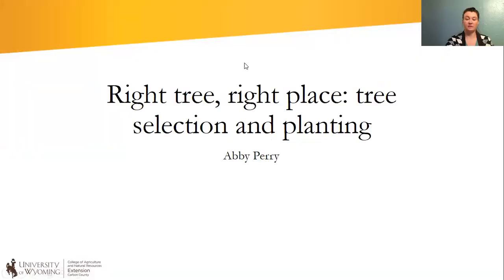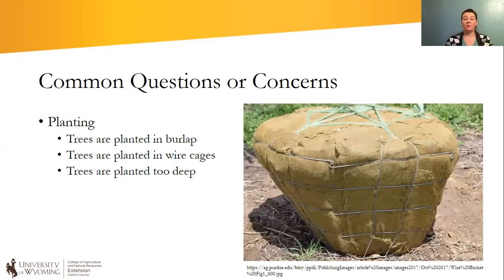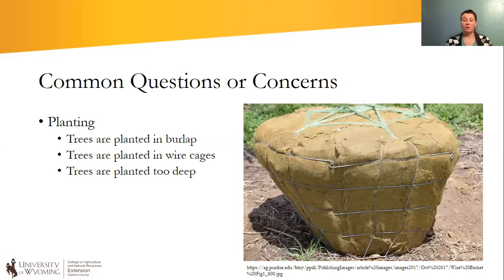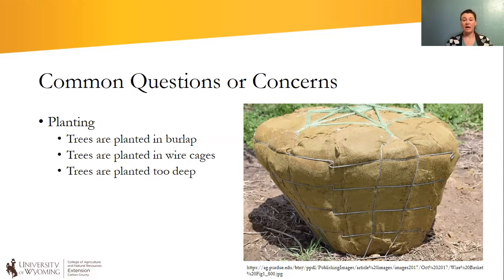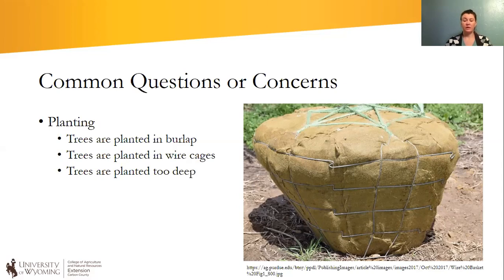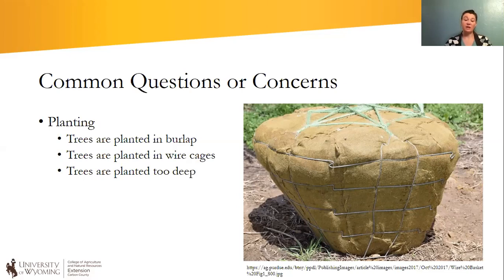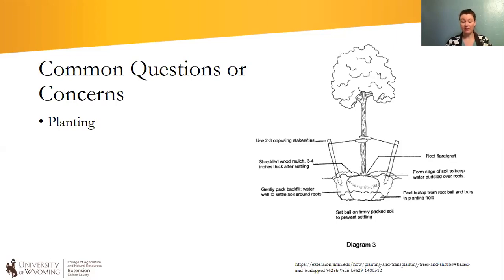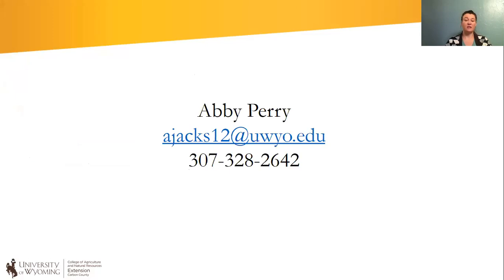Right Tree, Right Place—Tree Selection and Planting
UW Extension Educator Abby Perry helps us learn how to choose a tree to fit Wyoming's challenging conditions and how to plant it to give it the best chance for success!